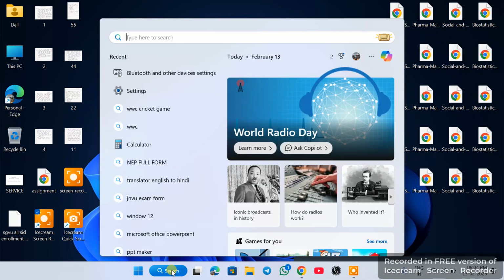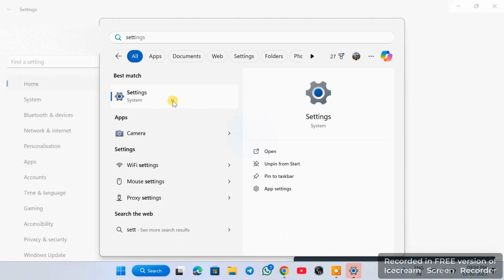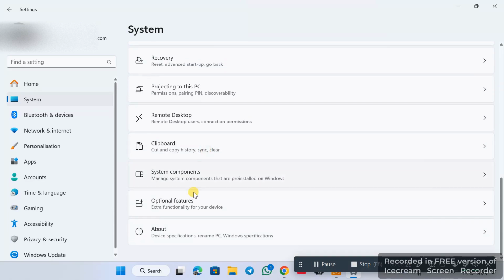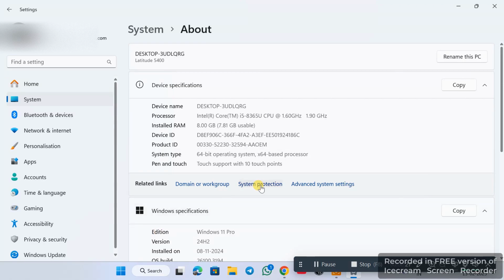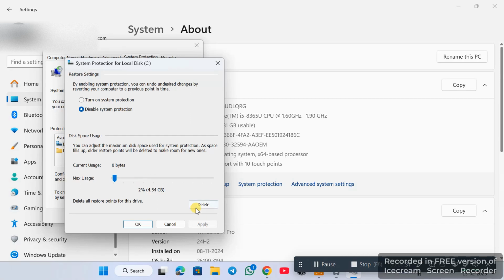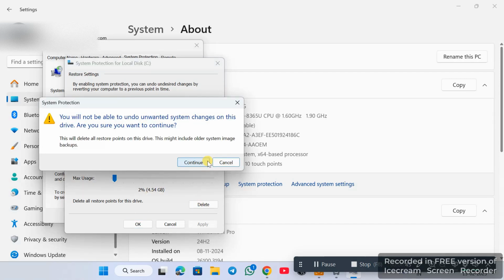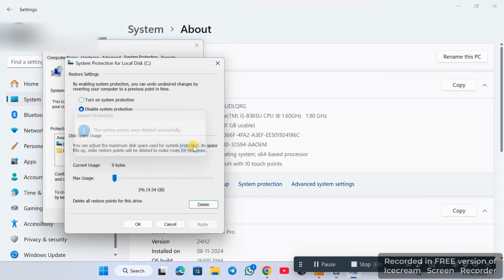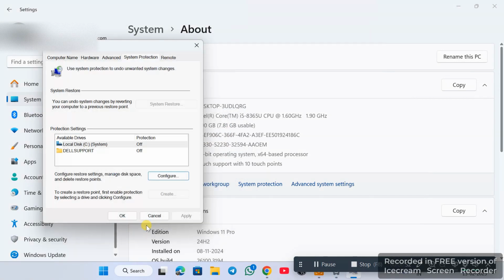How to delete System Restore Points in Windows 11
We'll show you how to delete system restore points in Windows to free up disk space or manage your system backups. Whether you're looking to reclaim storage or just want to clear out old restore points, we've got the step-by-step guide to help you through the process!
FOLLOW ME